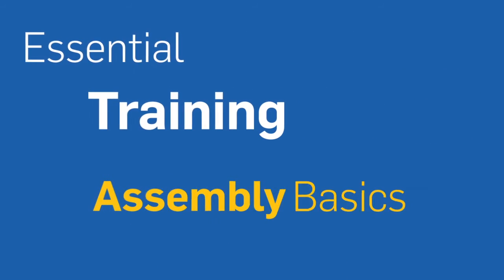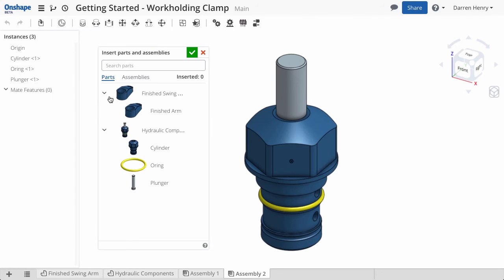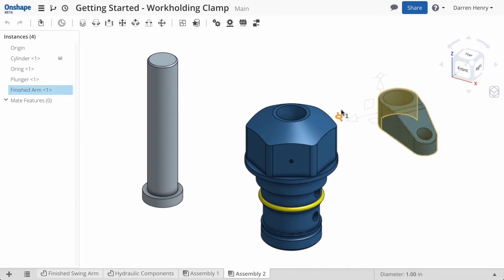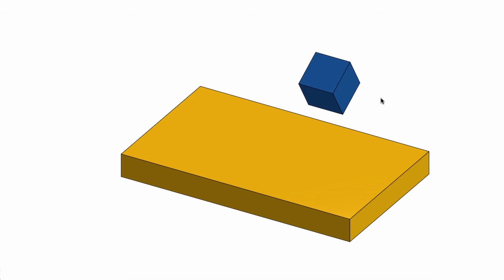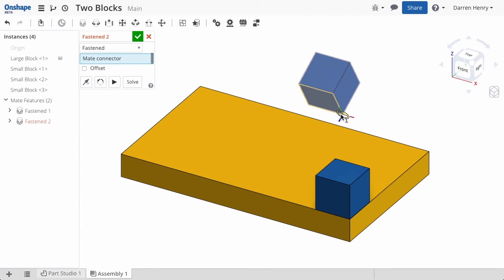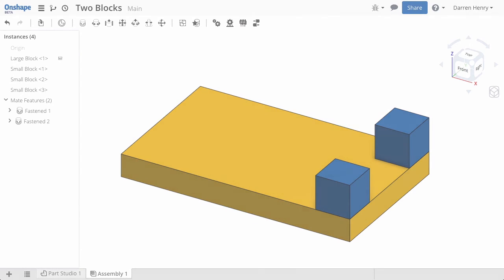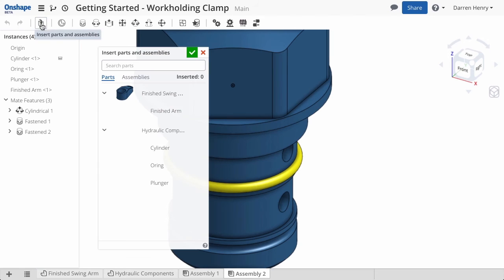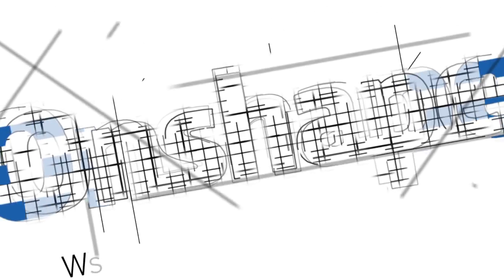Onshape 基礎教學 - 基礎組合件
在這段教學影片中，我們將討論如何在 Onshape 中建置組合件